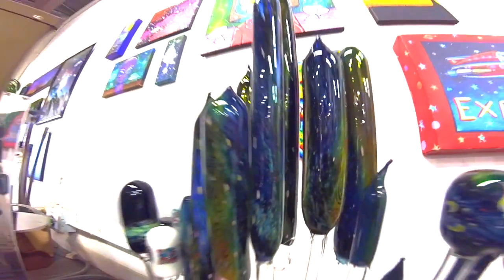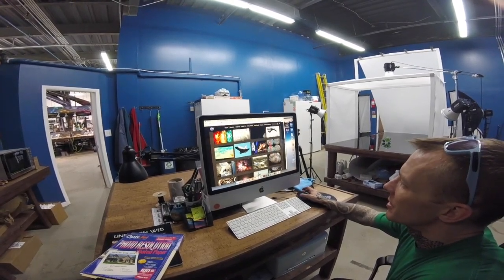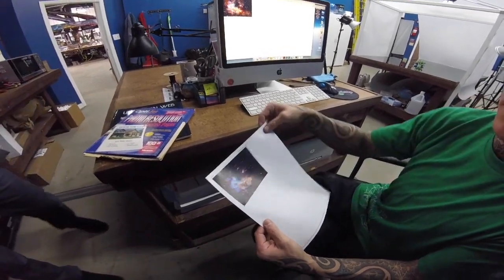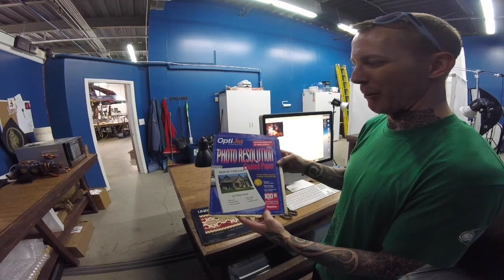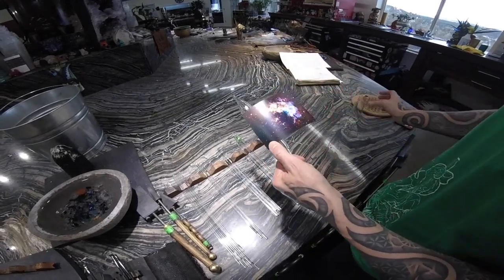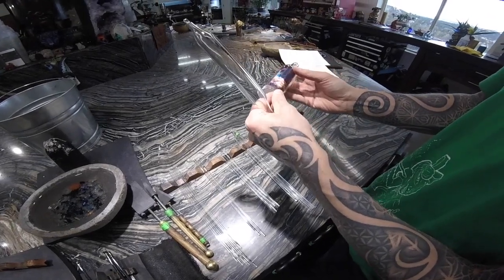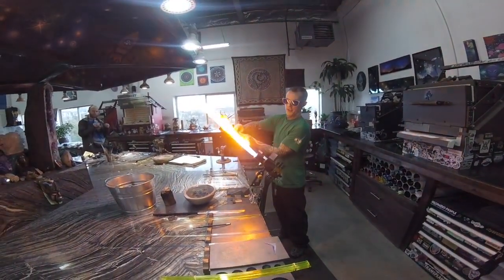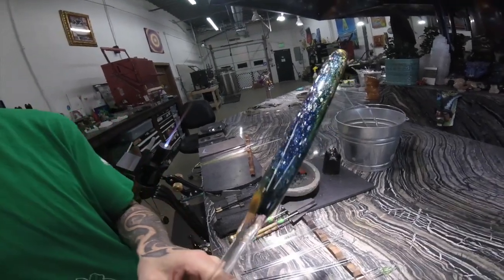How to make space in glass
Hi, we're the Lampworking Experts! This video will teach you how to make a space technique in glass using only a printer, special paper, and your scientific glassblowing facility. We hope that soon after watching this instructional video, you'll be well on your way to making your very own $101k pipe!